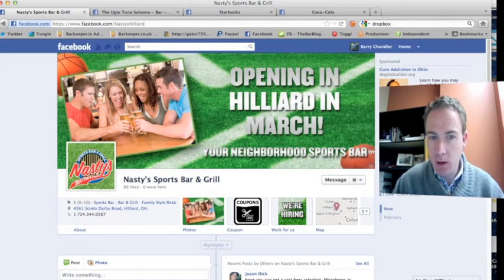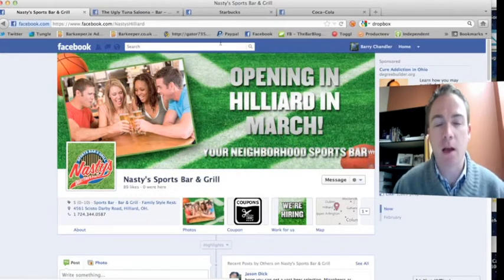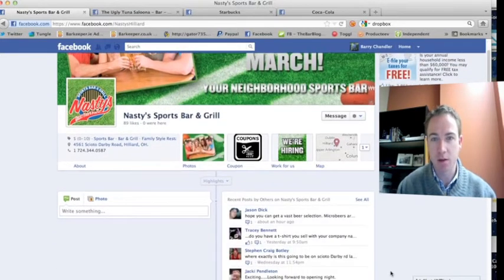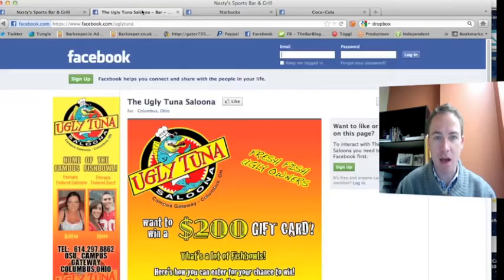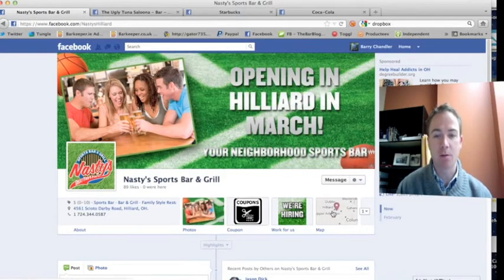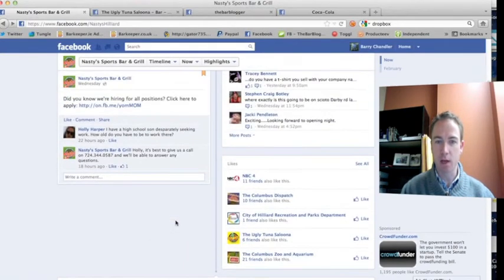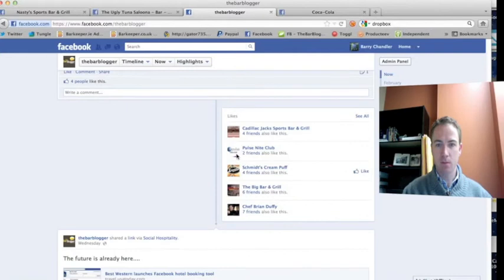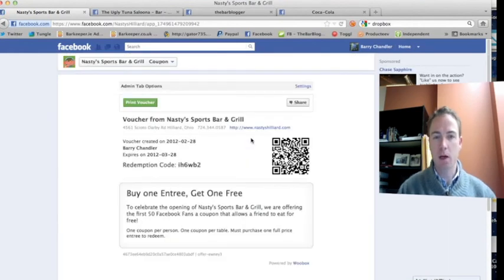Facebook Timeline For Bar & Restaurant Facebook Pages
Facebook recently made changes to the layout of business pages for bars and restaurants and all other businesses.

There have been some dramatic changes, some good, some bad but I will use this video to give you an overview of these changes so that you can be ready for when they take full effect on March 30th.

Cheers, Barry Chandler